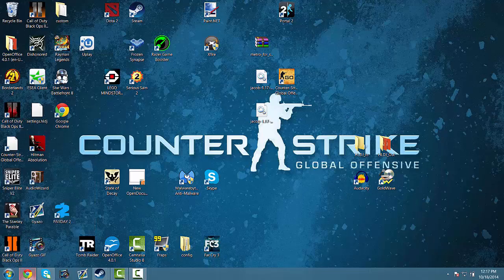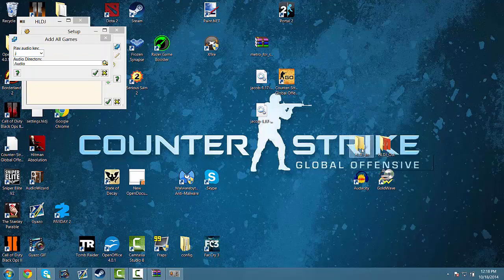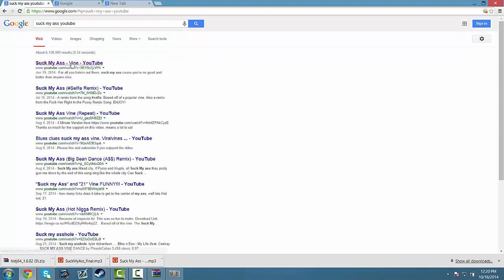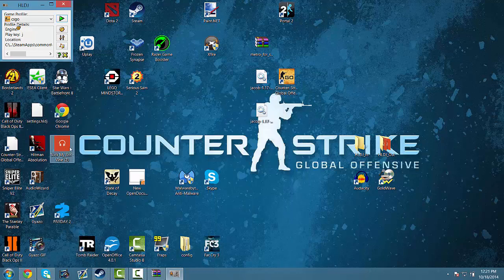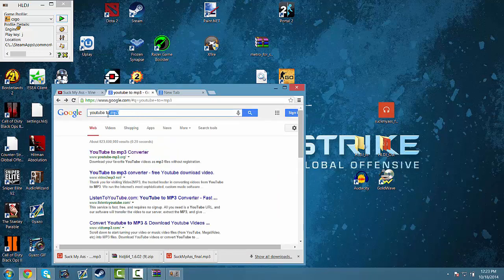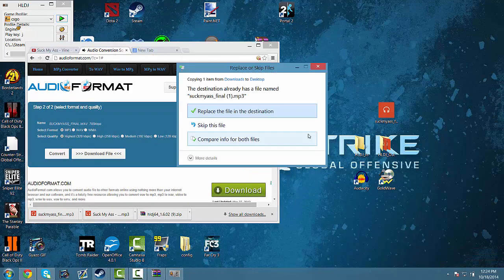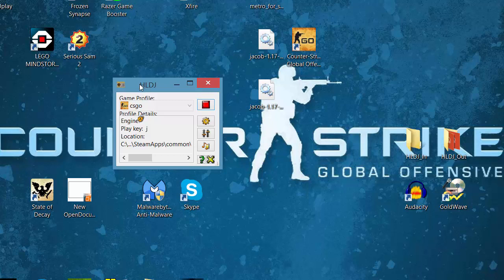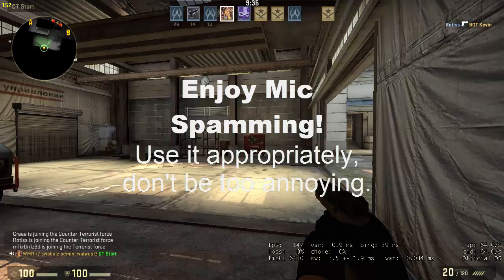How to Setup HLDJ with Goldwave and Audacity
If you want to play deathrun/course with me find me or join 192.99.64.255:27016